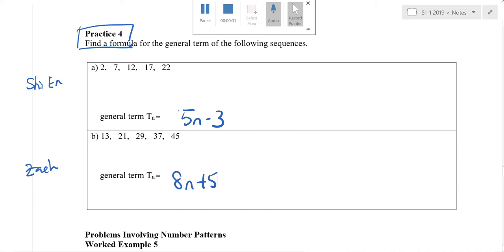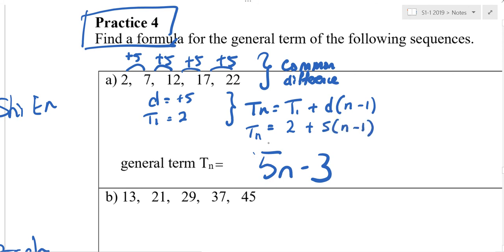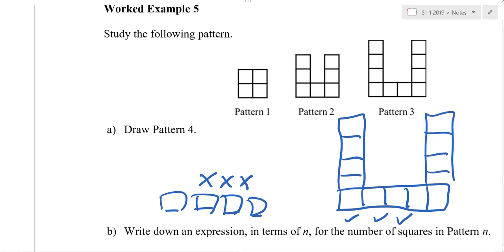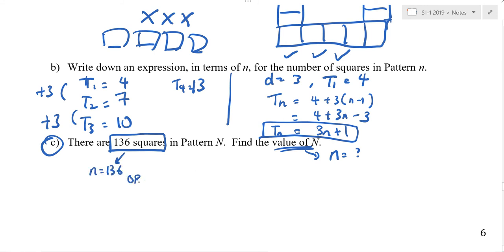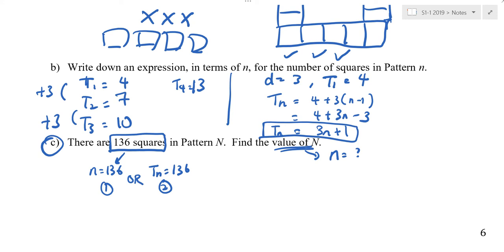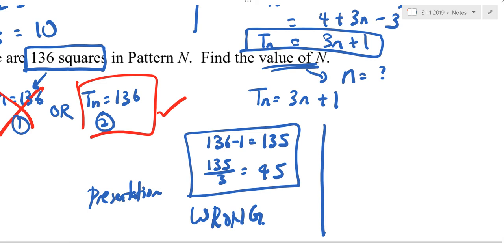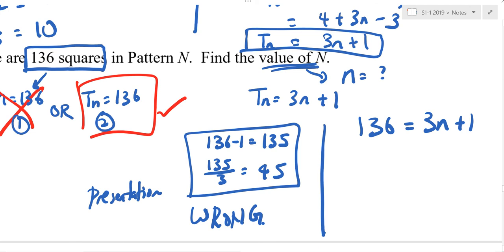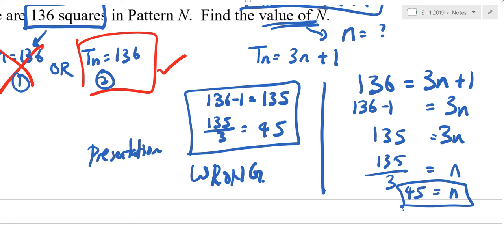common difference general term practice 4 5